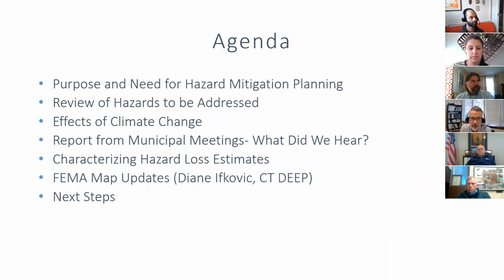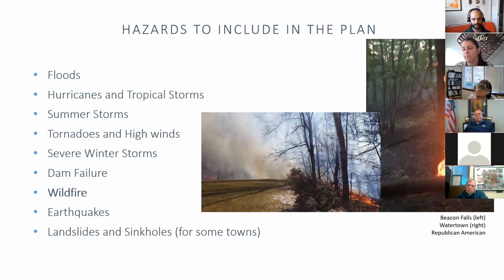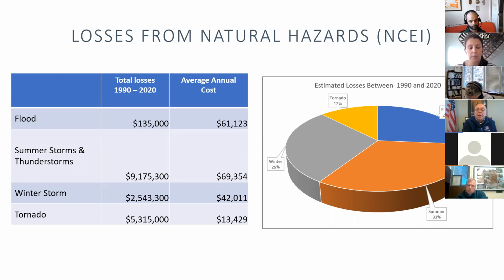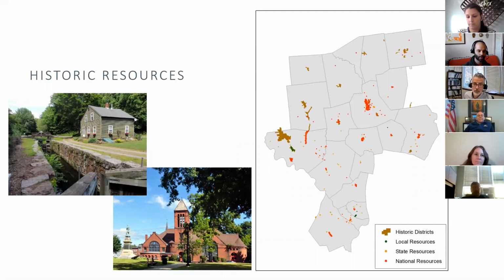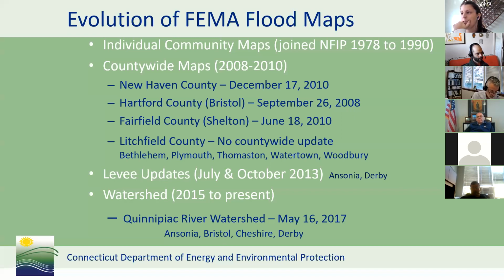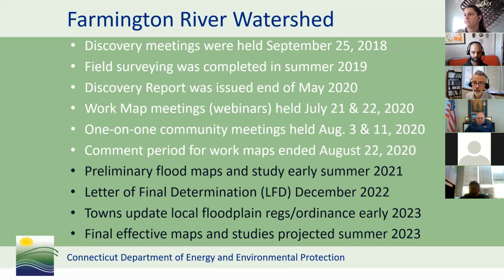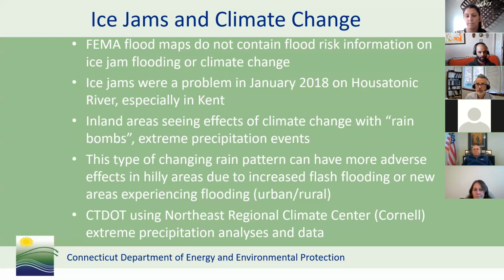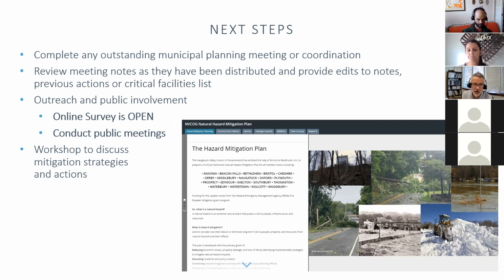20201118 NVCOG Coordinator Workshop RISK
A workshop for the Hazard Mitigation Plan Local Coordinators from each NVCOG member municipality, held November 18, 2020.  This workshop focused on a discussion of the different natural hazard risks faced by communities in the region. A presentation was followed by breakout rooms, with each room discussing a different hazard. This recording includes the "snow/high-wind/power outage" breakout room.